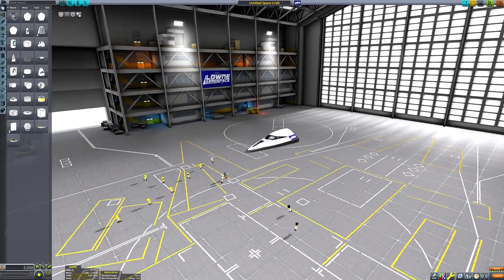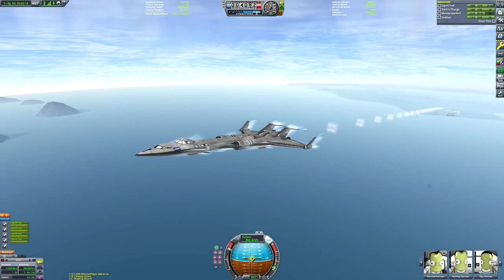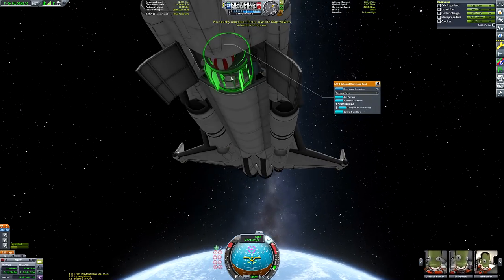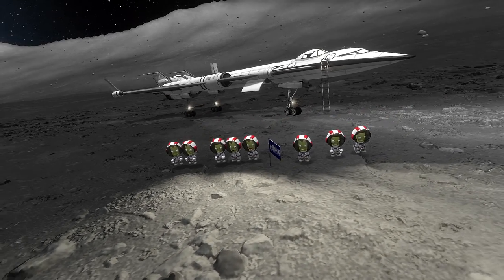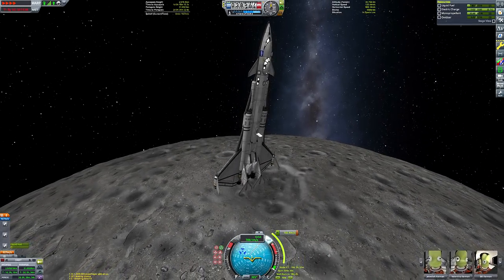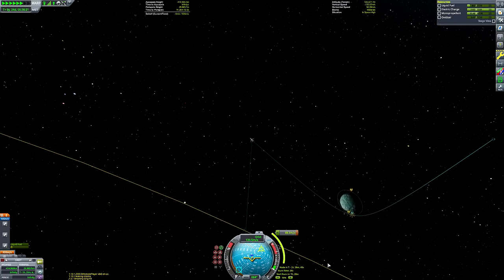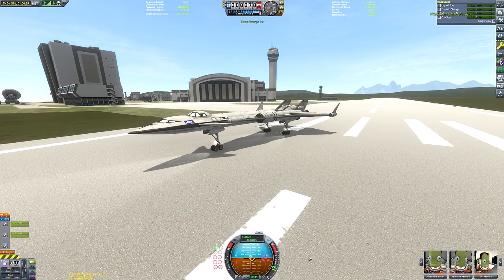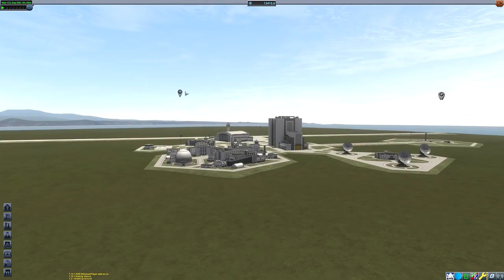KSP: The SSTO Scientific Spaceliner!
This is based on a craft I attempted to build "back in the day", but I couldn't quite get it to work. Fast forward to today "future Matt" intends on righting those wrongs!

The amazing parallax surface mod was created by Gameslinx. Download it!

Chapters
00:00 Construction
03:06 Ascension to LKO
06:15 The rest of the mission idk